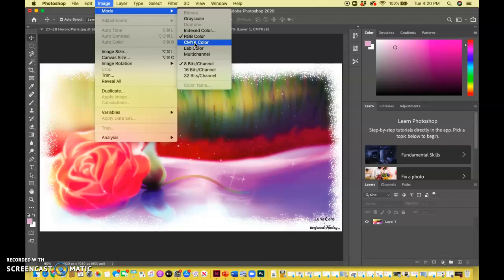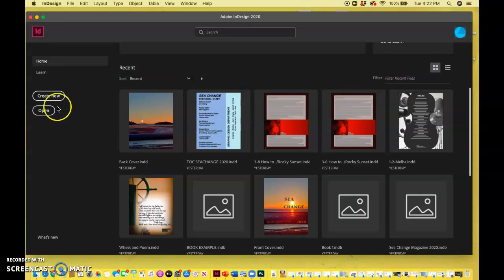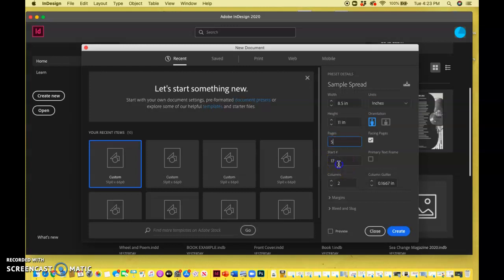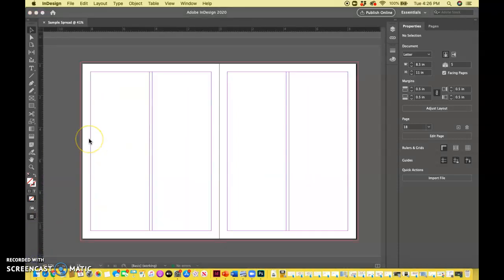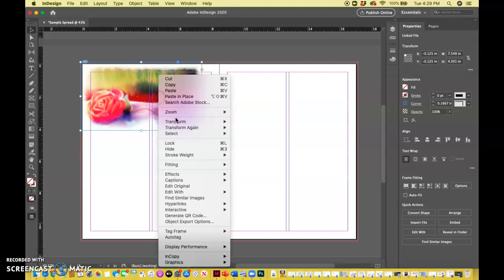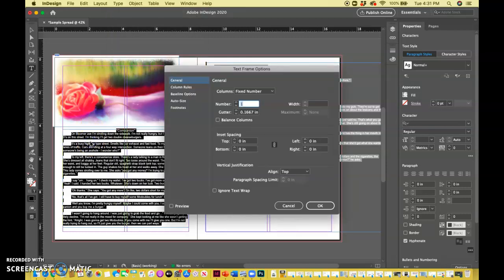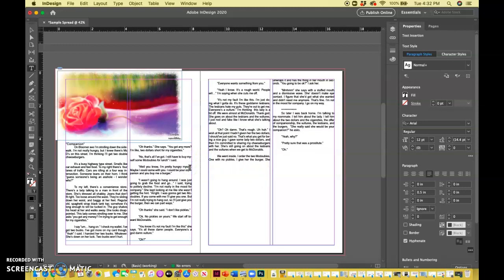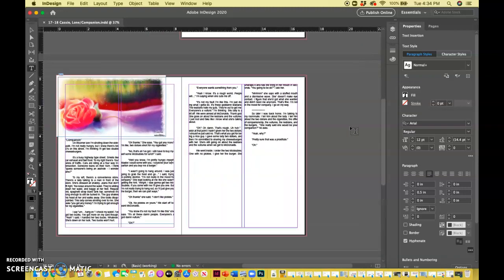Sea Change Spread Reference for Designers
This is a video guide for the basic spread setup and layout tips for the Design Staff of Cape Cod Community College's arts and literary magazine Sea Change. These videos are designed to be viewed alongside designer Bob Foster's original Sea Change video tutorials.